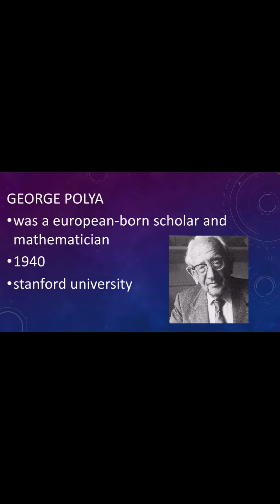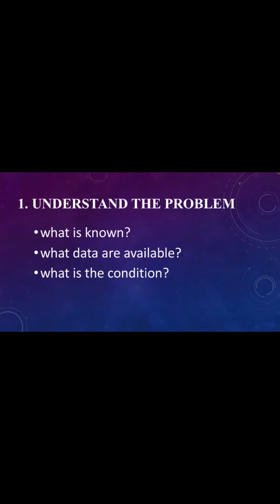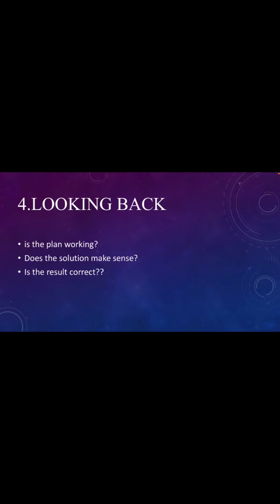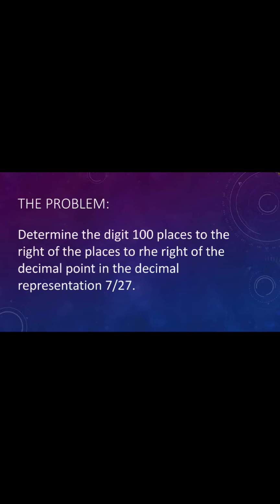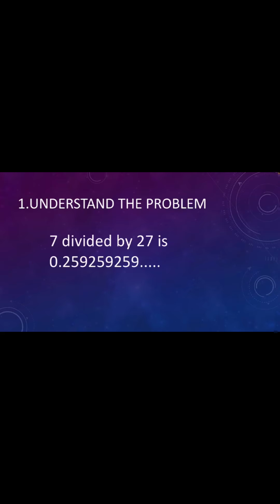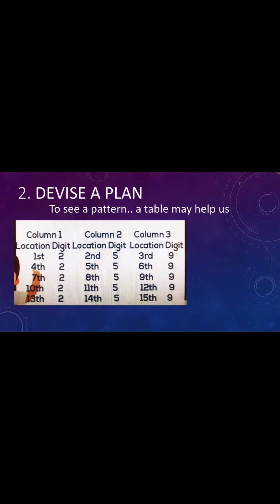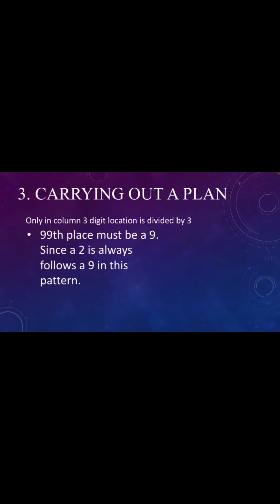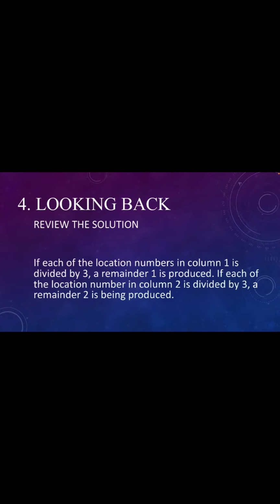Video powerpoint presentation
Celada.b117